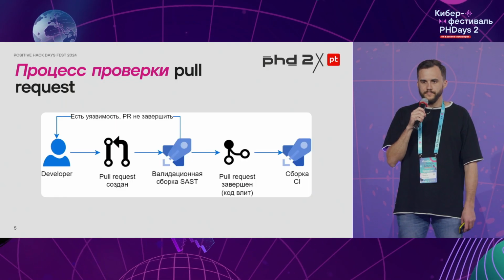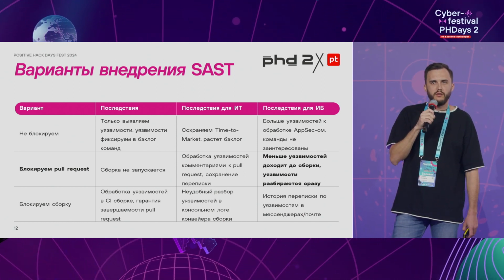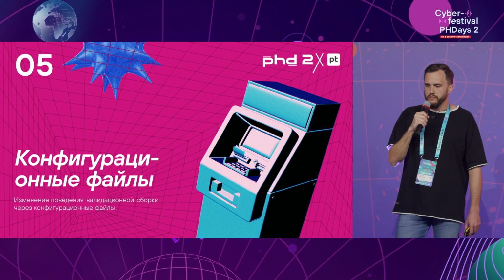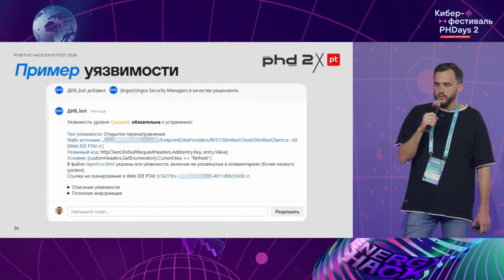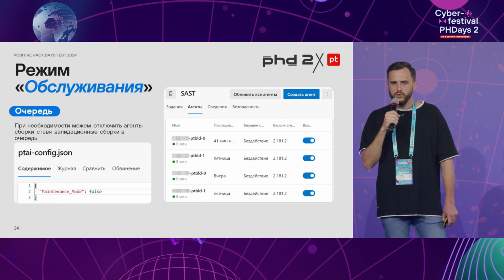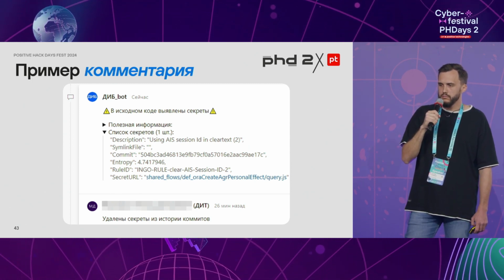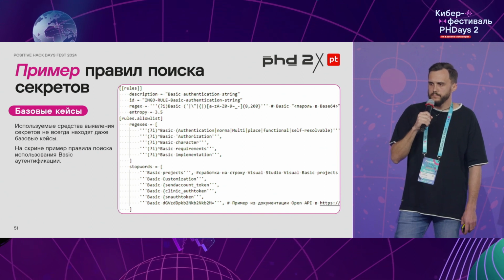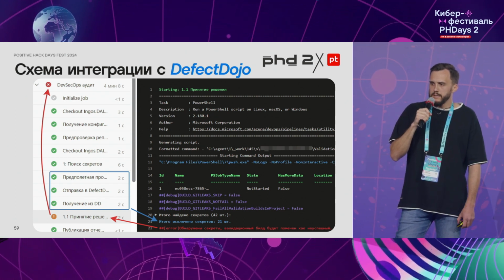Ingosstrakh experience in implementing SAST in Azure DevOps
With a focus on UI and UX, the speaker will present successful experiences of involving teams in vulnerability elimination:

- Options for integrating static checks into CI/CD
- Static analysis steps
- Configuring solutions through configuration files
- Branch protection policy parameters
- Contents of scanner comments
- Parsing scanner comments
- Actions in case of SAST service failure

In addition, the speaker will present their own experience in orchestrating static analyzers. We will talk about what not to scan (when to interrupt scanning), the importance of FAQs for teams, and whether to implement DefectDojo.

Sergey Golyakov
Ingosstrakh